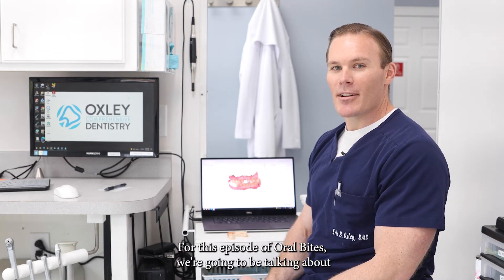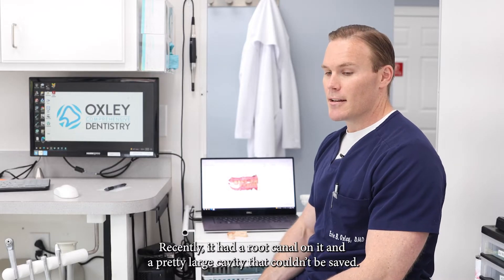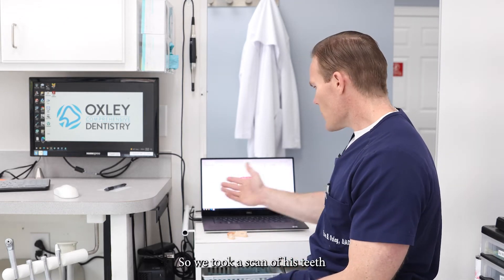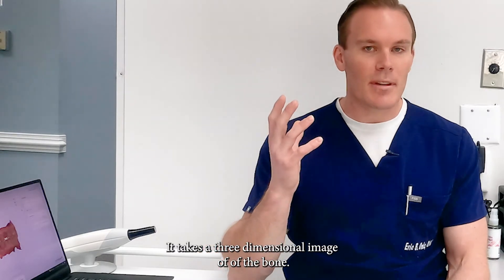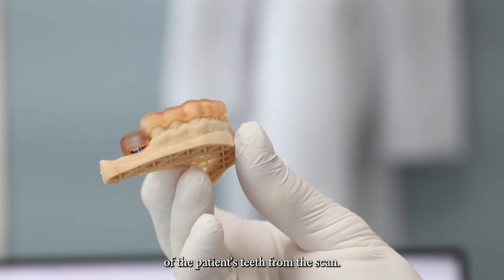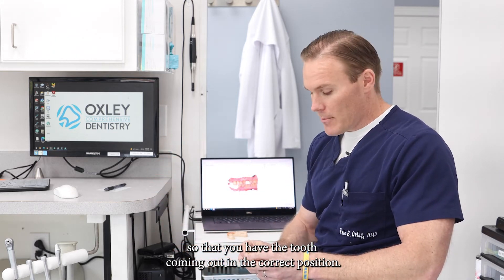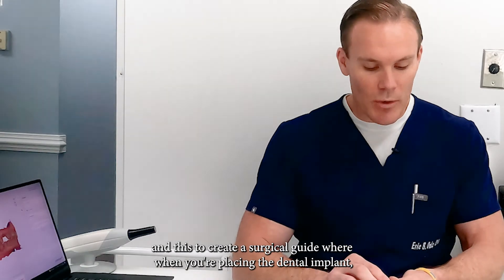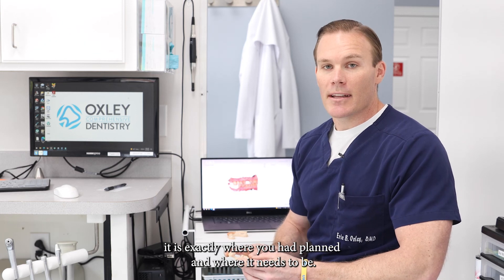Dental implant planning with digital dentistry: Oral Bites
In this video we demonstrate the process of replacing a missing tooth with a dental implant. With this case we used our Trios digital scanner, Kavo OpMed 3D CBCT scanner and planning software to create a custom guide to place the implant and final crown in the most ideal location!